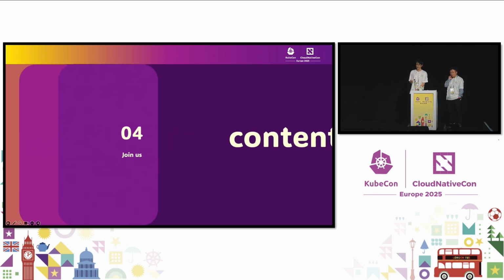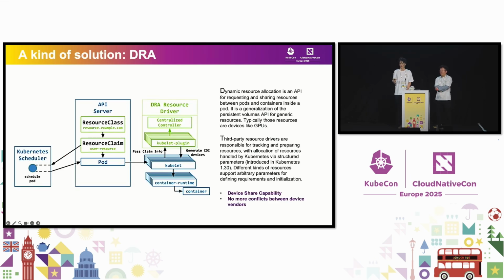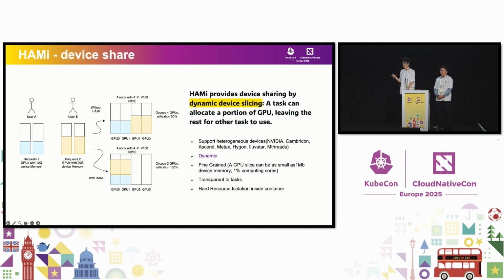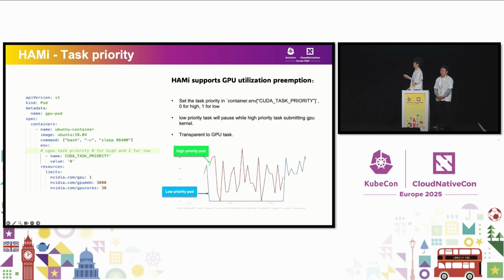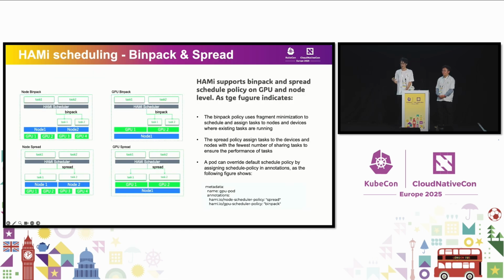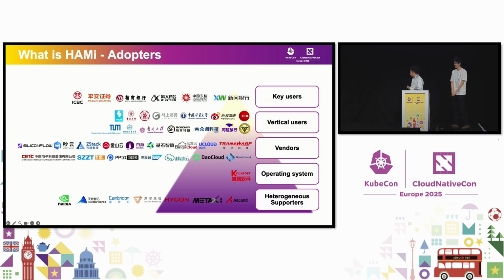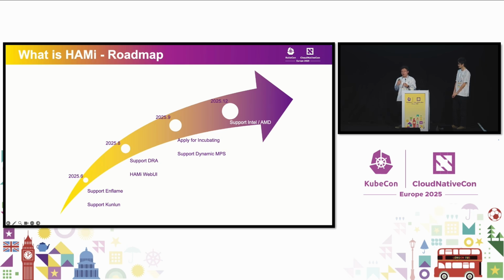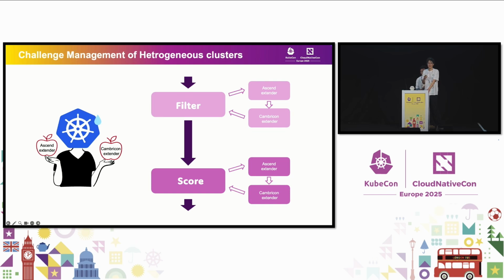Unlocking How To Efficiently, Flexibly, Manage and Schedule Seven AI Chi... Xiao Zhang & Mengxuan Li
Unlocking How To Efficiently, Flexibly, Manage and Schedule Seven AI Chips in Kubernetes - Xiao Zhang, DaoCloud & Mengxuan Li, The 4th paradigm, Ltd

There are more and more AI accelerator manufacturers emerged in recent years. Data centers often face scenarios where multiple AI accelerators from different vendors exist at the same time, such as Nvidia and AMD, Intel, etc..
Therefore, managing these heterogeneous devices face bigger challenges. The CNCF sandbox project HAMi (Heterogeneous AI Computing Virtualization Middleware) was officially born for this purpose.
This session will focus on efficiently managing heterogeneous AI chips through HAMi in Kubernetes clusters
* A unified scheduler which capable of topology-aware, numa-aware, supports binpack and spread schedule policy on 7 AI accelerators.
* Virtualization on 6 AI accelerators
* Task priority
* Memory oversubscription on k8s GPU tasks
* Observability in two dimensions: allocated resources and real usage
* HAMi+Kueue for practice in training and inference scenarios